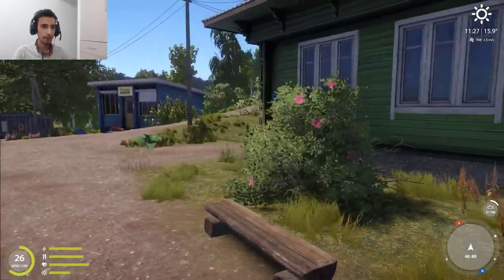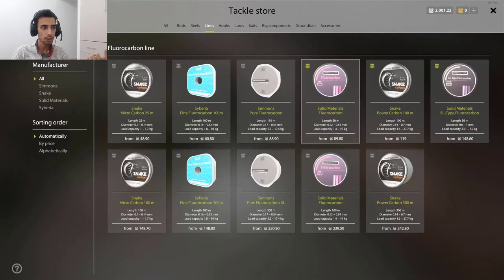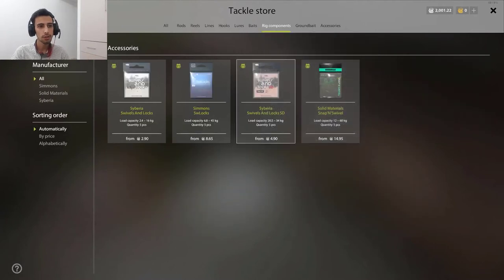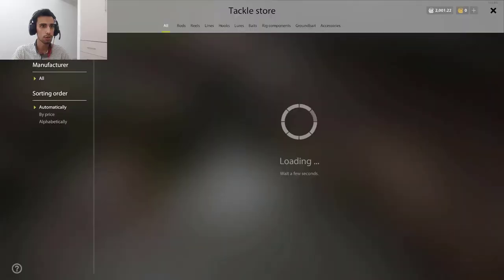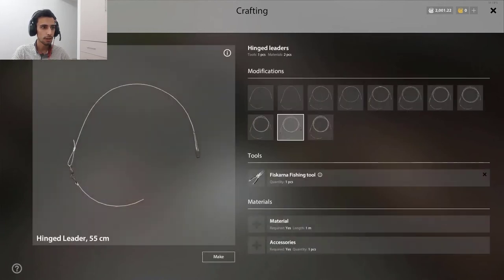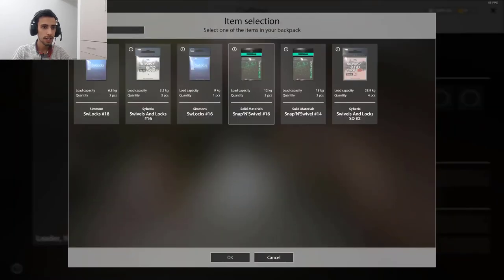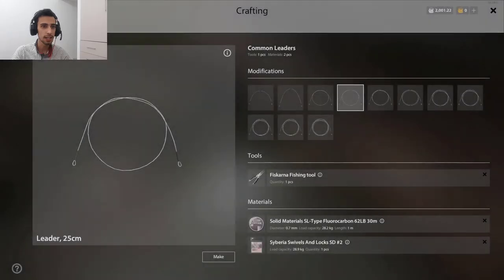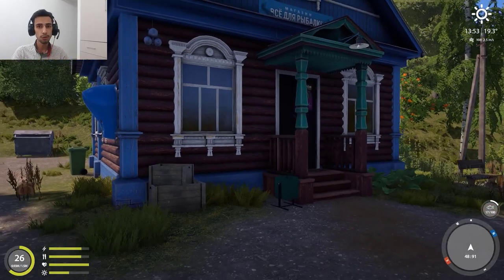how to make handmade leaders russian fishing 4 | leaders guide russian fishing 4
In this video I show you guys how to make handmade leaders very easy in russian fishing 4.i explain completely about all kind of leaders and how to make them yourself in  russian fishing 4.i also explain what kind of leader you need for what kind of fish this is very important cuz if you use wrong leader you will not catch any fish in  russian fishing 4.for shy fish like brawn trout you mainly using fluorocarbon leader  so fish can see your leader very hard it depend on your diameter of leader .for fish like cat fish or pike u don't need to use fluorocarbon you can use steel leader or mono leader but if u want to catch more fish use always fluorocarbon but for cat fish and stuff use big leader like +25kg .I wish you guys enjoy the video if the video helped you even a little pls don't forget to subscribe and like the video like this u support me free thx for watching.

00:00 intro
00:33 how to make handmade leaders
02:35 why we need to make handmade leaders?
03:34 what length we need to make for leaders?
05:39 thx for watching don't forget to sub